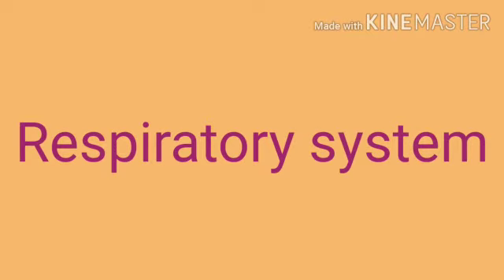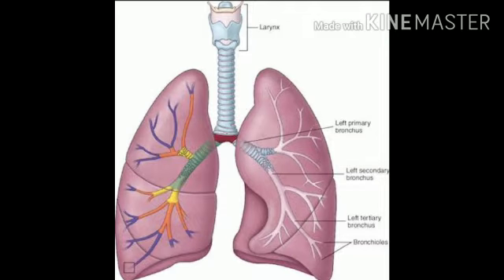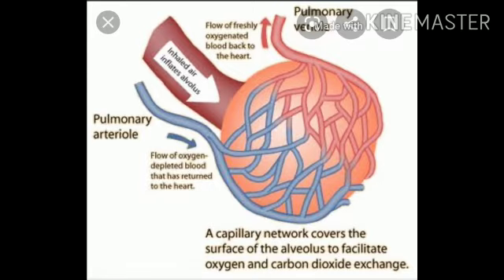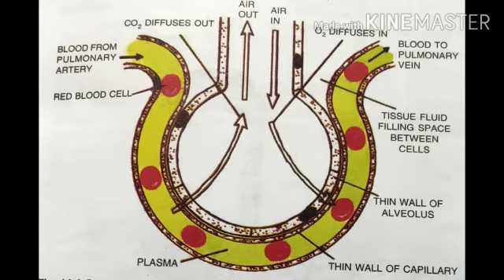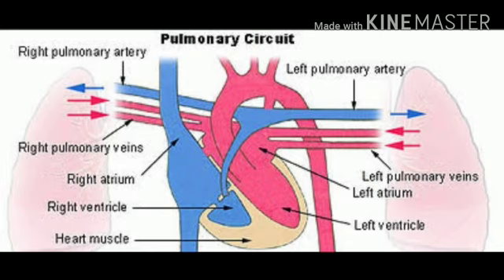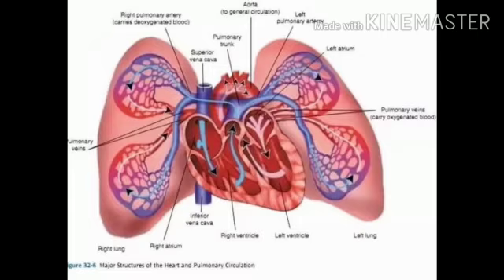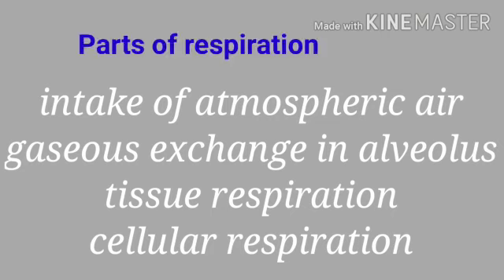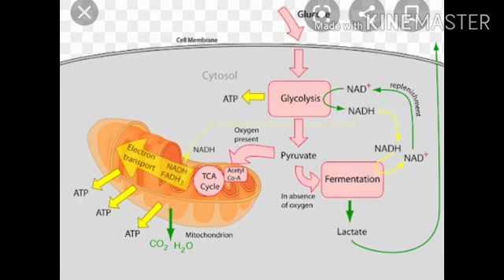KpsG/9/bio/The Respiratory system/Video 3